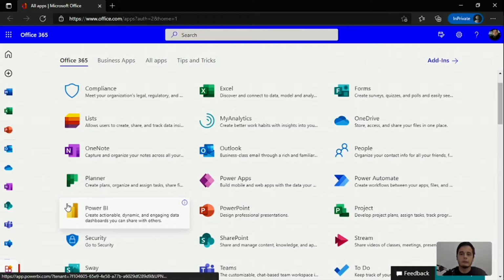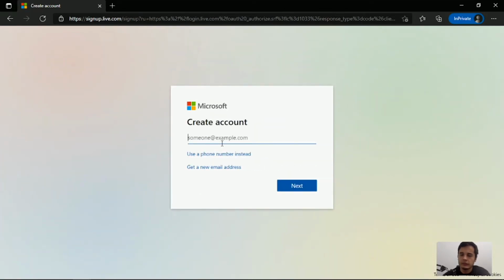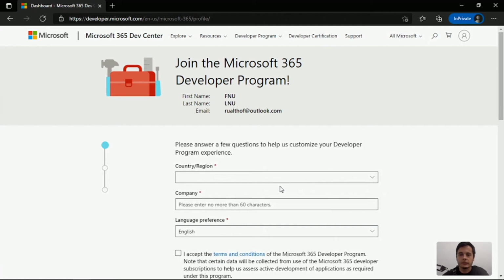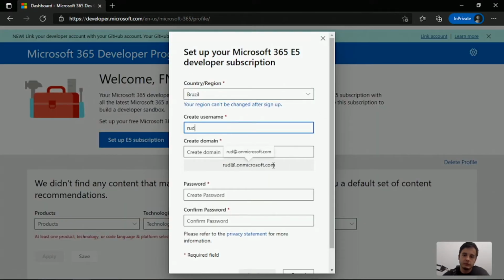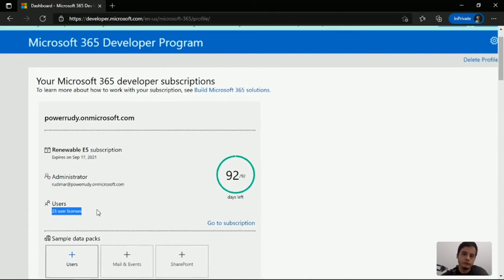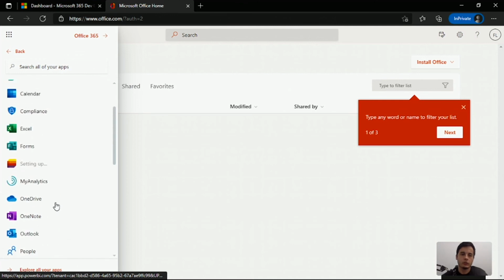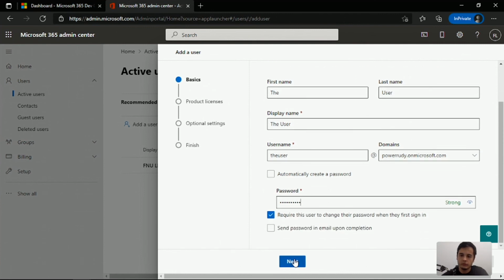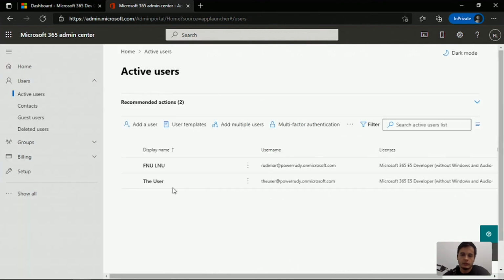Office 365 Developer Account: Power Apps, Automate, Sharepoint and more!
How to create an account on Power Apps? Power Automate? Power BI?

The Office 365 Developer account gives you access to several Microsoft features, some of which are:

- Includes 25 user licenses for development purposes
- Access key Microsoft 365 workloads and features (Windows not included), including:
- All Office 365 apps including SharePoint, OneDrive, Outlook/Exchange, Teams, Planner, Word, Excel, PowerPoint, and more
- Advanced Office 365 Threat Protection
- Advanced analysis with Power BI
- Azure Active Directory to create advanced identity and access management solutions

and beyond that... POWER APPS and POWER AUTOMATE!!

🎁 COURSE: Want to make a complete application from start to finish while learning to use PowerApps functions?